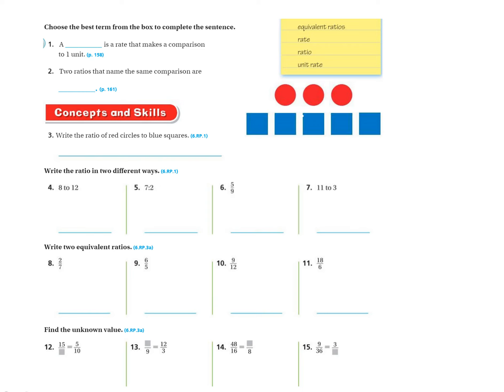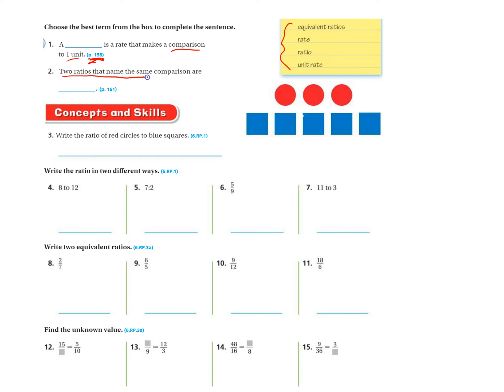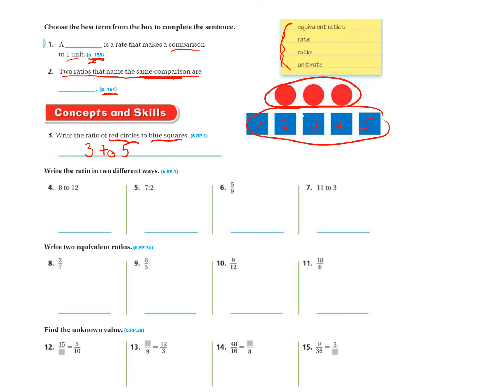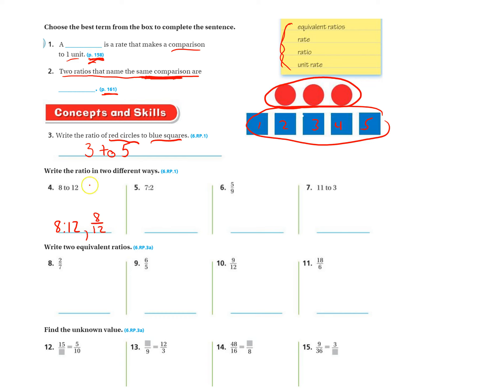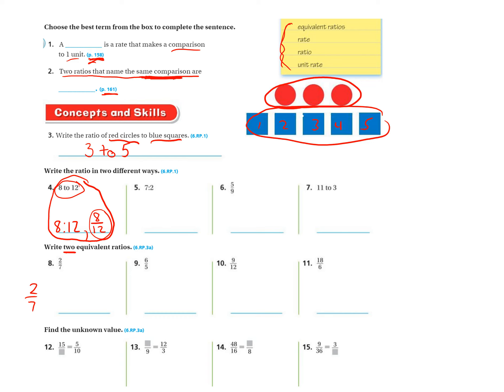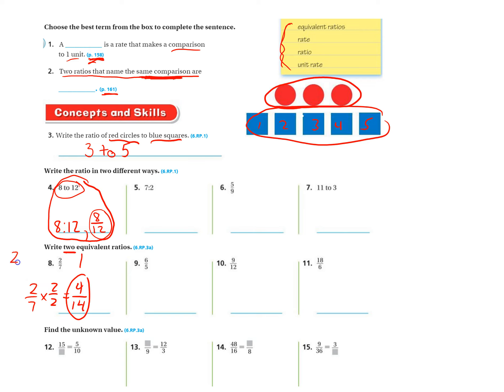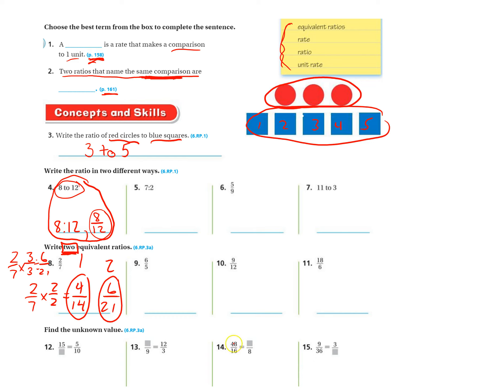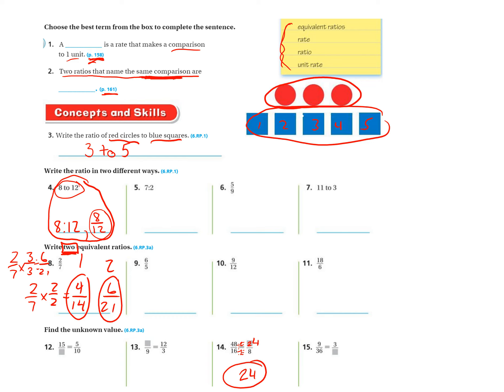6th grade go math page 173 ch 4 mid chapter check